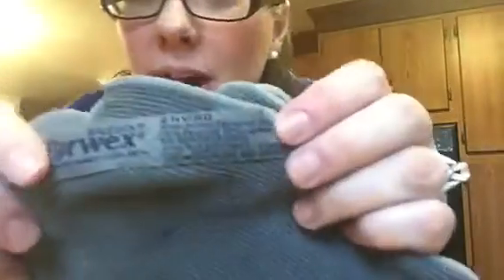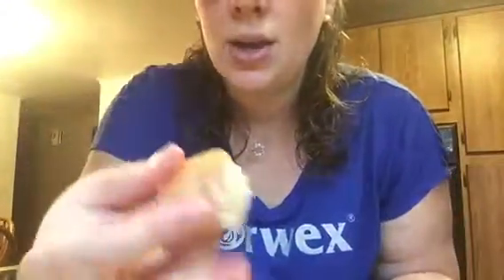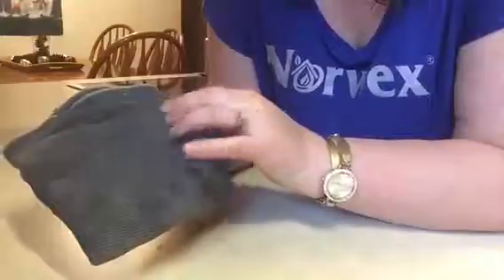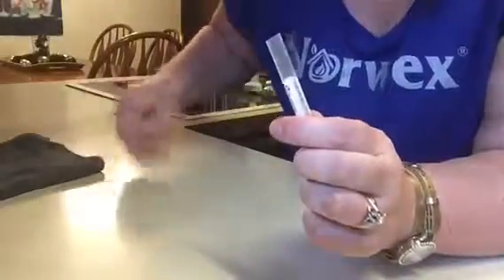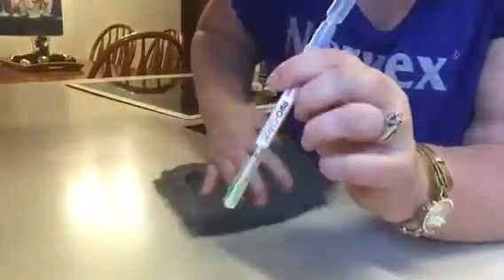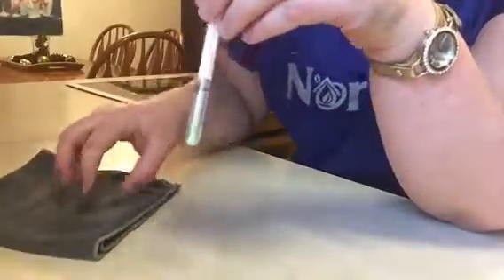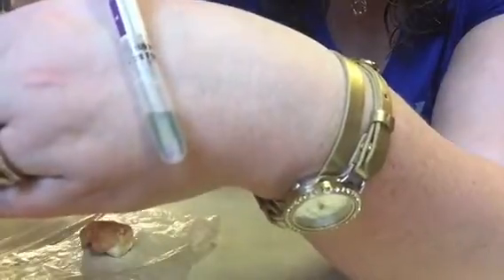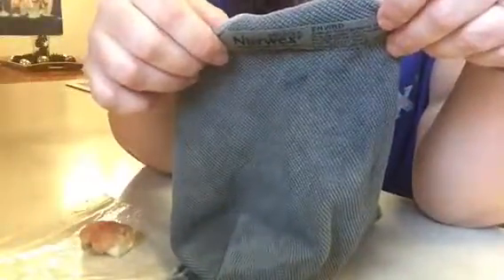Quick Chicken Demo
Replace your disinfecting wipes, all-purpose sprays, paper-towels and sponges! Remove 99% of bacteria with JUST WATER -and the Envirocloth, check it out!